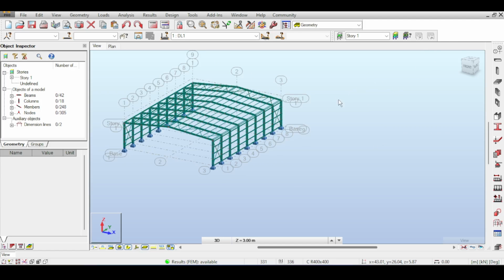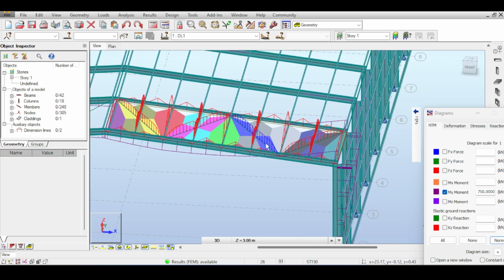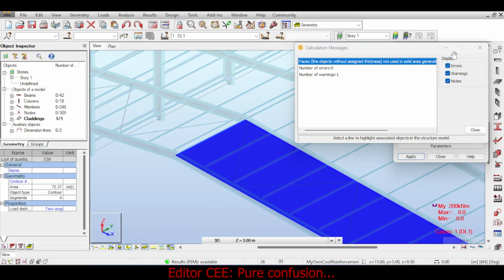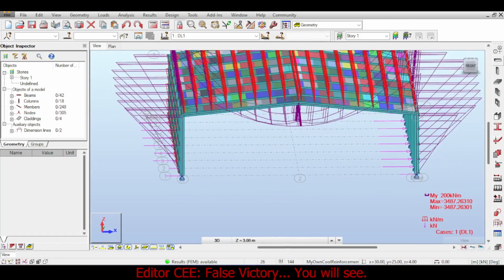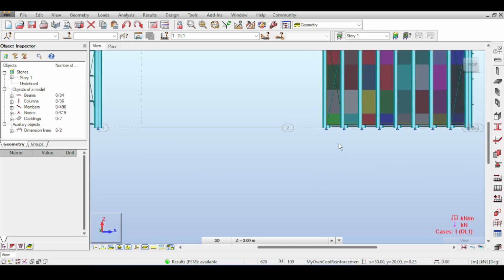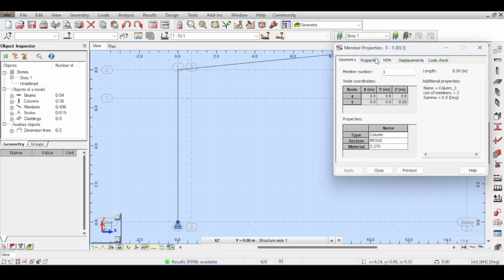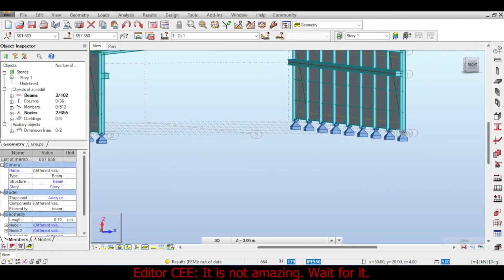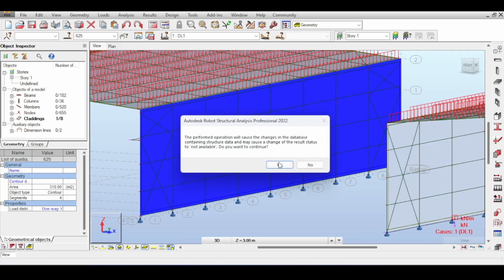Modeling of Industrial Warehouses | Part 3: Claddings and their Problems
Welcome to the continuation of our modeling part of the Industrial Warehouse Design Series! In this part, we are going to provide claddings to our structure and dive deep into all possible errors that arise. SPOILER, we gonna have tons of them.

Current Video Ideas for the Future:
- Highway Bridge
- Watertank with non-linear hinges.
- 3D elements in Dams or soil-structure interactions

Timestamps:
0:00 Introduction
0:50 New Problems with Claddings
12:24 False Victory?
13:25 Moaaaaaare Problems
17:18 False Victory 2?
17:40 Crane Runway
22:41 Unlucky Err0000r
24:26 Crane Cont'd
28:18 Err000r 4g41N
30:15 Outro